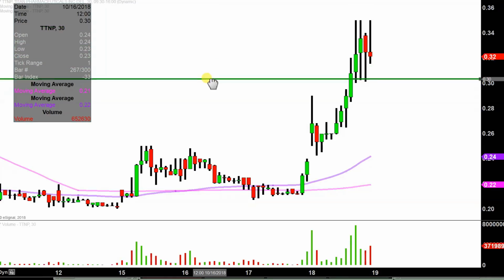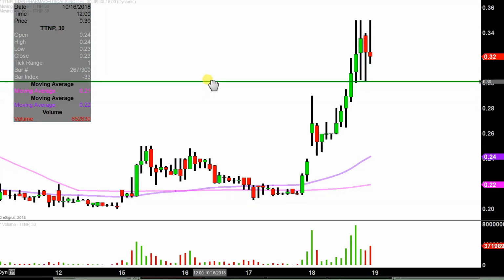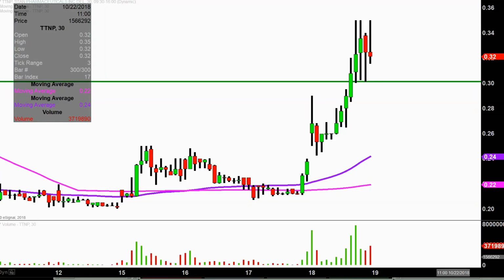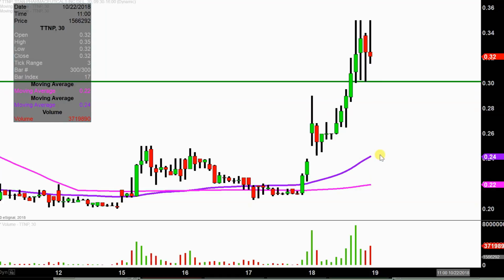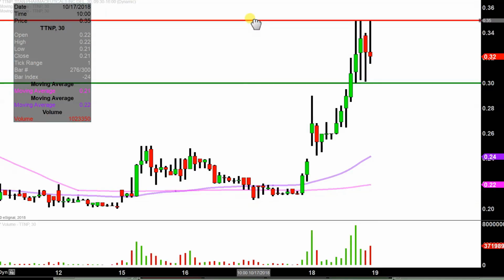Titan Pharmaceuticals, Inc. - TTNP Stock Chart Technical Analysis for 10-18-18